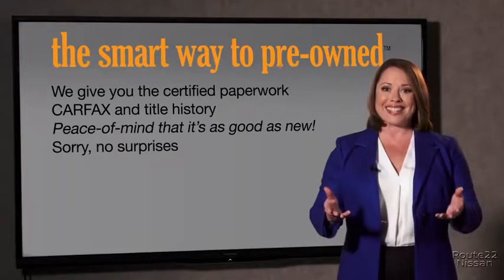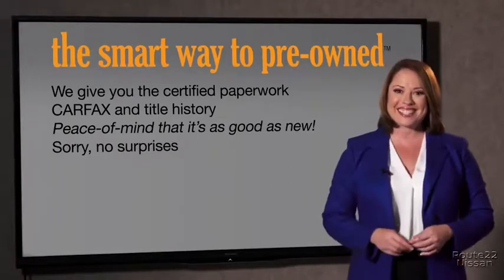2020 Nissan Rogue Hillside, Newark, Union, Elizabeth, Springfield, NJ 400064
2020 Nissan Rogue available in Hillside, New Jersey at Route 22 Nissan. Servicing the Newark, Union, Elizabeth, Springfield, NJ area.

The Smart Way To Buy! Are you tired of hidden fees and bogus rates ruining your search process? Now there's a way to avoid all of the nonsense. Introducing the smart way to buy from Route 22 Auto's. The advantages of the smart way to buy are endless. There is no pressure throughout your search. You can finally feel at ease when purchasing a car. Since there are no hidden fees, there are no surprises or gimmicks revealed when you finally make a decision. Route 22 Autos salespeople are direct and value your time, so there is no back and forth or confusion. They know it's necessary for you to feel comfortable during the buying process and want to be trusted. The smart way to buy is smart for a reason. The team at Route 22 Auto's does Internet research every day to discover the right price for you. They make sure to look at competitors' pricing and numbers from industry experts so you can feel confident that you're getting the best offer possible. The main factors that contribute to your final cost are market value, product availability, days' supply in the market and the product age, color and equipment. It's easy to feel secure with the smart way to buy. This Nissan includes: [B92] BLACK SPLASH GUARDS (SET OF 4) (PIO) [L92] FLOOR MATS Floor Mats *Note - For third party subscriptions or services, please contact the dealer for more information.* Want more room? Want more style? This Nissan Rogue is the vehicle for you. Everyone hates the gas pump. Skip a few gas stations with this super fuel efficient NissanRogue. No matter the weather conditions or terrain, this Pine AWD Nissan Rogue handles with an elegant confidence. Fine interior appointments complement this vehicle's unprecedented performance.
Radio: AM/FM/CD/AUX -inc: 6 speakers, NissanConnect featuring Apple CarPlay and Android Auto, 7 color display w/multi-touch control, SiriusXM satellite radio w/advanced audio features, USB connection port for iPod and other compatible devices, Bluetooth hands-free phone system, streaming audio via Bluetooth, hands-free text messaging assistant, over-the-air (OTA) updating for headunit firmware via a Wi-Fi WPA2 connection,Integrated Roof Antenna,Radio w/Seek-Scan, MP3 Player, Clock, Steering Wheel Controls and Radio Data System,2 LCD Monitors In The Front,Clearcoat Paint,Tires: 225/65R17 All-Season,Variable Intermittent Wipers,Black Grille w/Chrome Surround,LED Brakelights,Fully Automatic Aero-Composite Halogen Daytime Running Auto High-Beam Headlamps w/Delay-Off,Deep Tinted Glass,Steel Spare Wheel,Body-Colored Front Bumper w/Chrome Rub Strip/Fascia Accent,Chrome Door Handles,Galvanized Steel/Aluminum/Composite Panels,Tailgate/Rear Door Lock Included w/Power Door Locks,Lip Spoiler,Body-Colored Rear Bumper w/Black Rub Strip/Fascia Accent and Chrome Bumper Insert,Power Liftgate Rear Cargo Access,Wheels: 17 Aluminum Alloy,Fixed Rear Window w/Fixed Interval Wiper, Heated Wiper Park and Defroster,Chrome Side Windows Trim and Black Rear Window Trim,Wheels w/Silver Accents,Perimeter/Approach Lights,Black Bodyside Cladding and Black Wheel Well Trim,Roof Rack Rails Only,Body-Colored Power Heated Side Mirrors w/Manual Folding and Turn Signal Indicator,Compact Spare Tire Mounted Inside Under Cargo,Full Cloth Headliner,Trunk/Hatch Auto-Latch,Trip Computer,Glove Box,6-Way Driver Seat,Heated Front Bucket Seats -inc: 8-way power driver seat w/2-way lumbar support, 4-way adjustable front passenger seat and front seat back storage,Full Carpet Floor Covering,Front Map Lights,40-20-40 Folding Bench Front Facing Manual Reclining Fold Forward Seatback Rear Seat w/Manual Fore/Aft,Power 1st Row Windows w/Driver 1-Touch Up/Down,Carpet Floor Trim,NissanConnect Selective Service Internet Access,Manual Anti-Whiplash Adjustable Front Head Restraints and Manual Adjustable Rear Head Restraints,Front Center Armrest w/Storage and Rear Center Armrest,Fade-To-Off Interior Lighting,3 12V DC Power Outlets,Interior Trim -inc: Metal-Look Door Panel Insert and Chrome/Metal-Look Interior Accents,Driver Foot Rest,Leather/Metal-Look Gear Shift Knob,Leather/Metal-Look Steering Wheel,Seats w/Cloth Back Material,Cargo Area Concealed Storage,Power Rear Windows and Fixed 3rd Row Windows,Systems Monitor,Rear Cupholder,Day-Night Rearview Mirror,Cloth Seat Trim,Engine Immobilizer,Full Floor Console w/Covered Storage, Mini Overhead Console w/Storage and 3 12V DC Power Outlets,Gauges -inc: Speedometer, Odometer, Engine Coolant Temp, Tachometer, Trip Odometer and Trip Computer,Driver And Passenger V